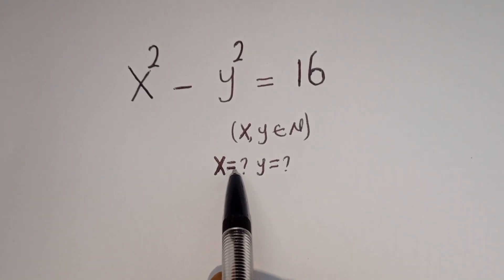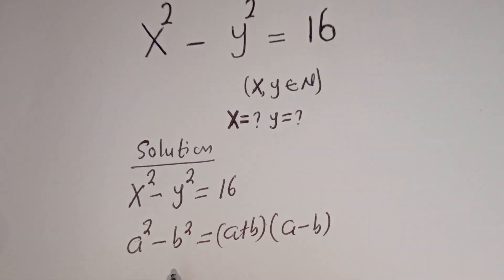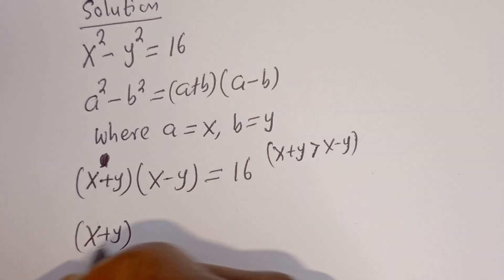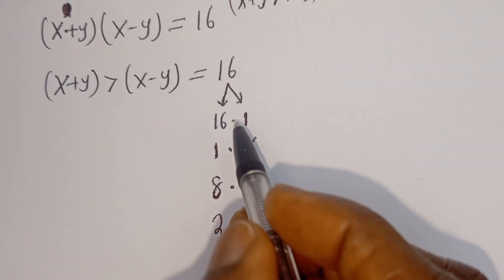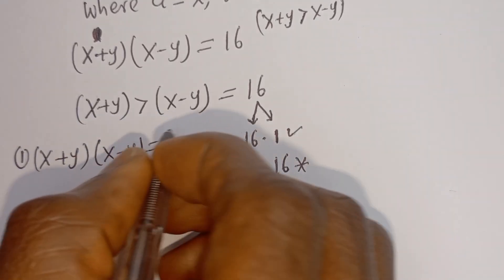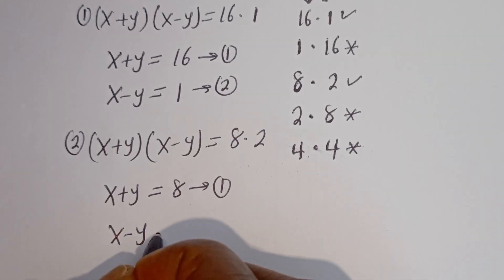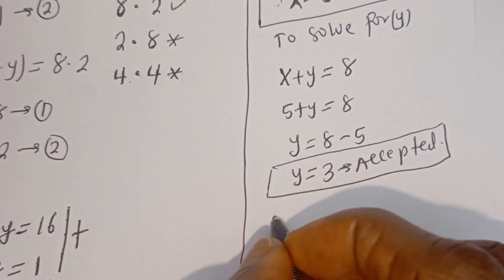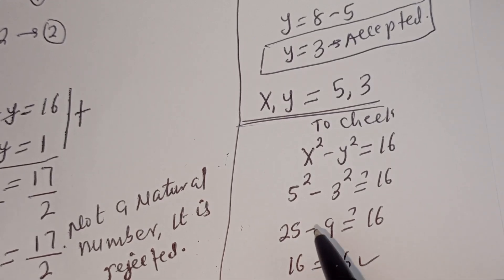A Nice Math Olympiad Question | Can You Solve This?? | You Should Know This Trick...